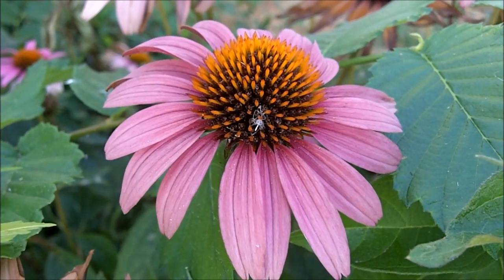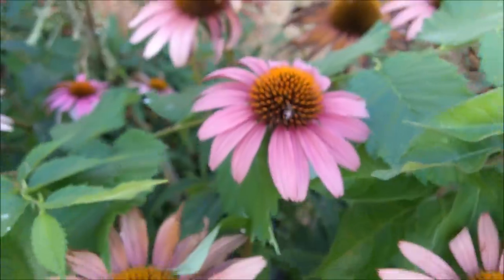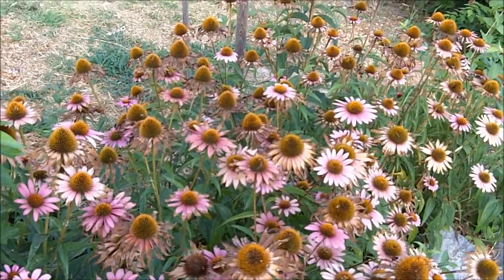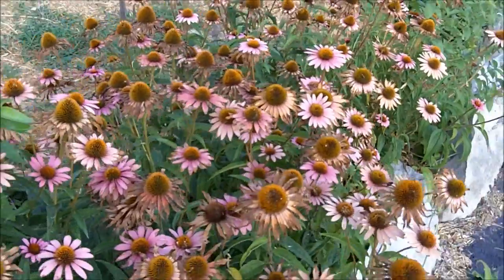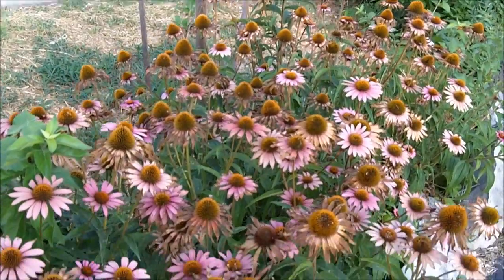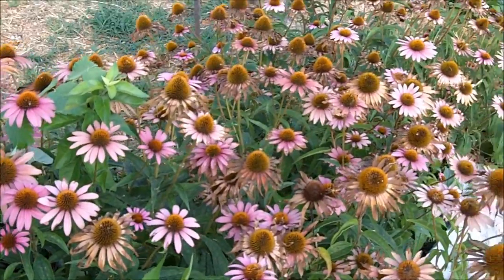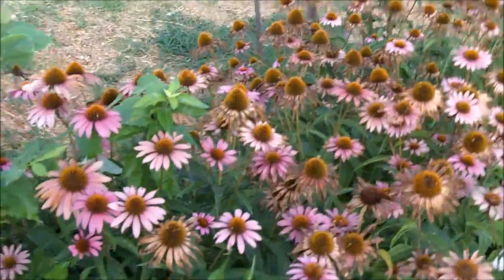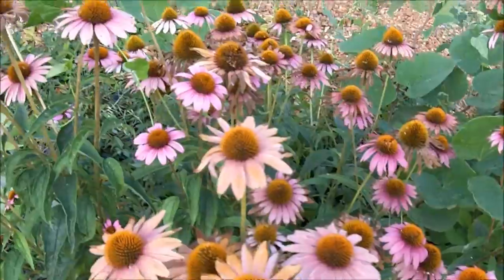Echinacea Purpurea (Purple Coneflowers) for Immune System Support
Echinacea Purpurea (Purple Coneflowers) Support the immune system and purify the blood: alterative, antii-inflammatory, antibiotic, antiseptic, aphrodisiac, depurative, diaphoretic, digestive, treatment externally for psoriasis  eczema and inflammatory skin conditions, sores, wounds, burns, and sore throat skin regenerating. This video is not to provide medical advice but rather to provide historical uses. Use this information at your own discretion and risk!